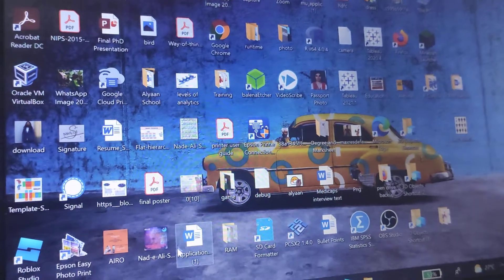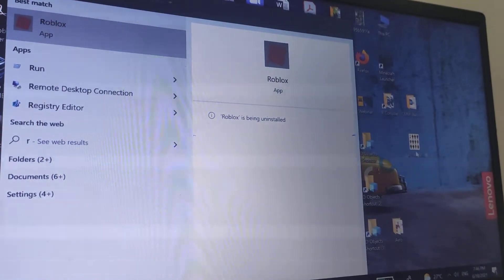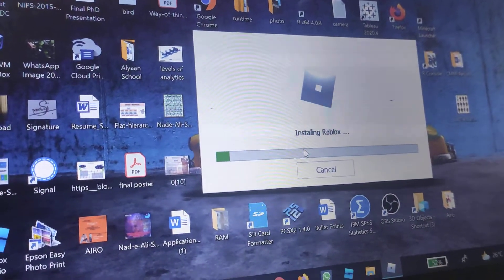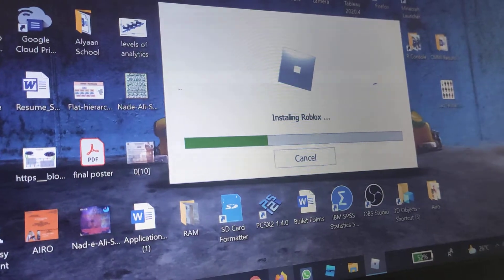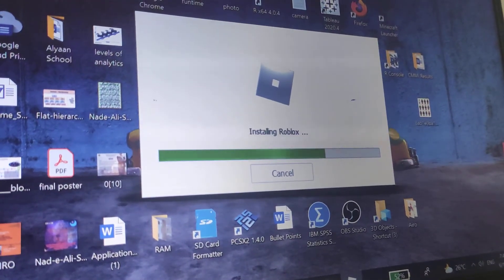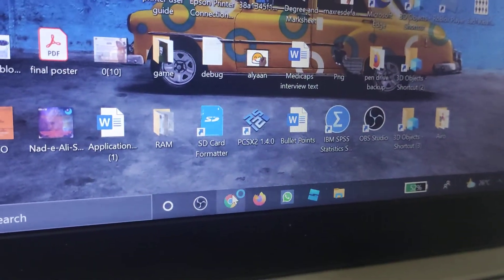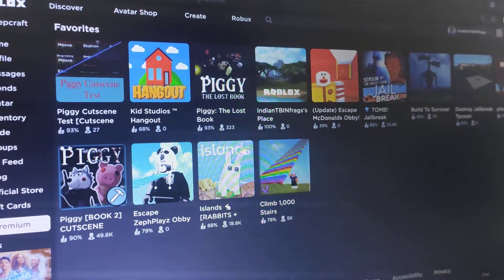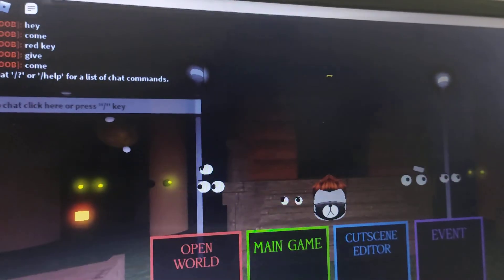How to install roblox player in PC (tutorial)